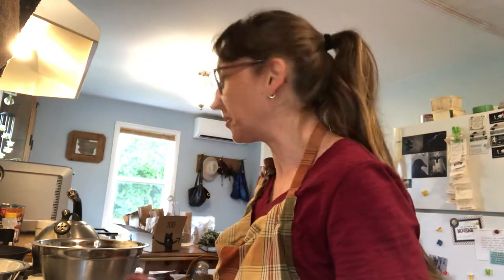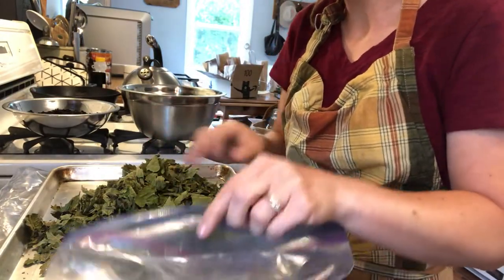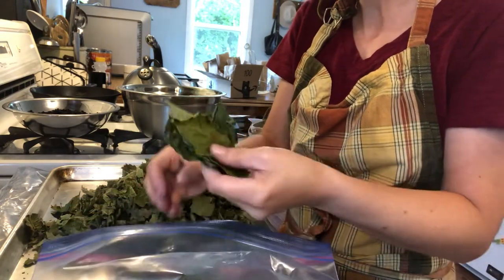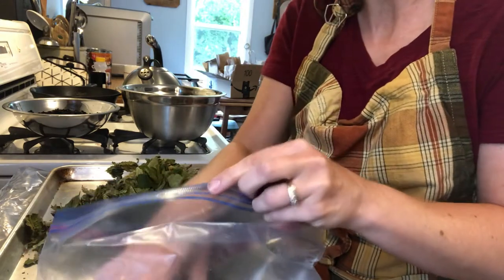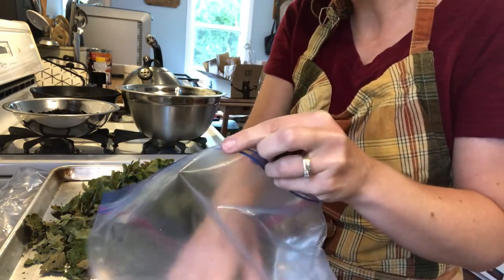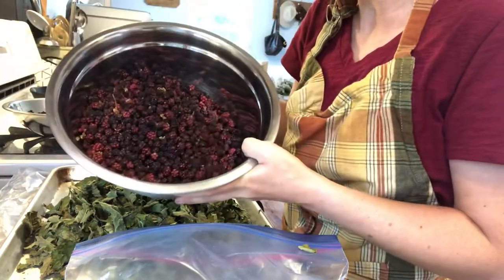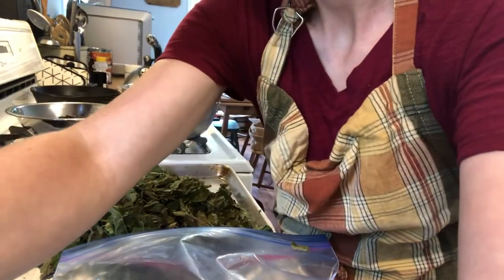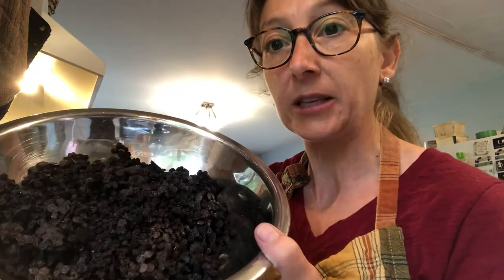Tisane or tea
Part one of my blending process